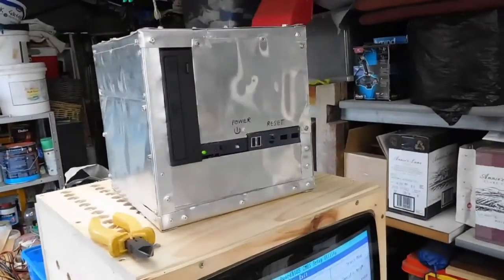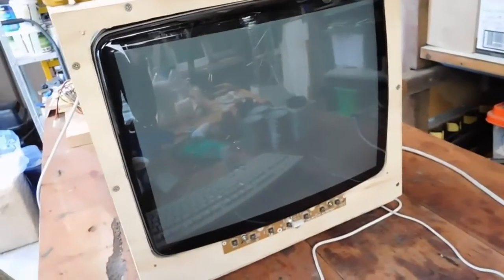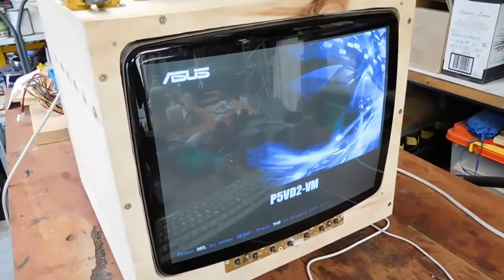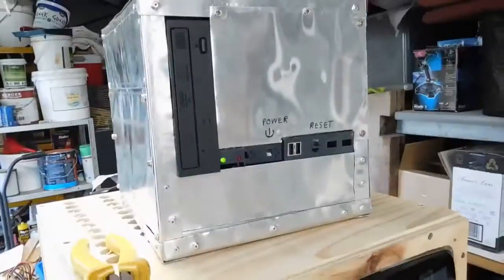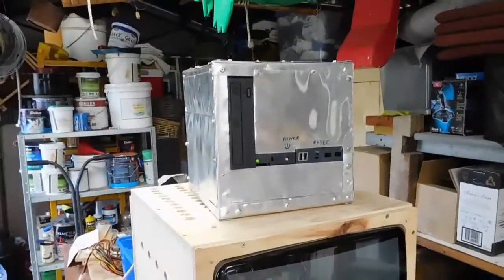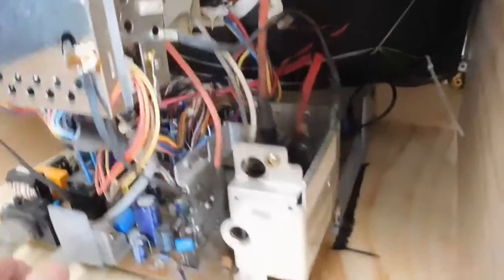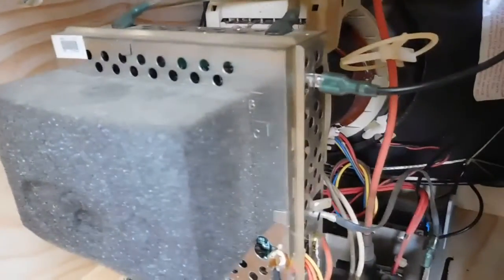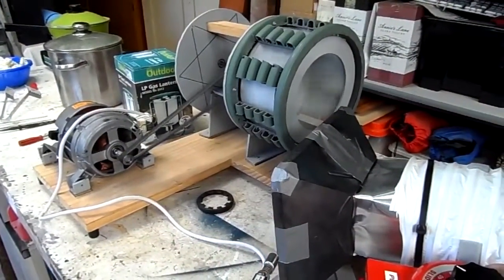Cube Computer Issues + Wood Monitor Insides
Had the radio up too loud again :P
Did manage to get the floppy to work afterwards, but that's about it!